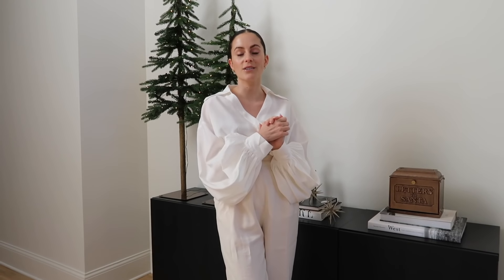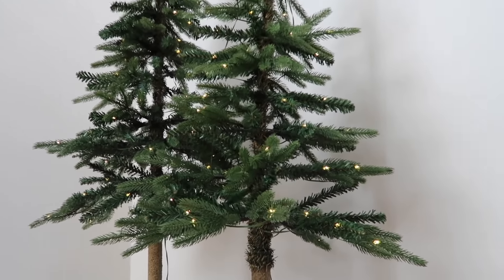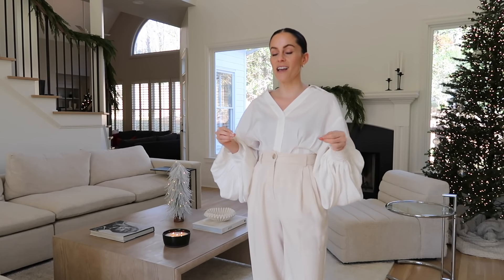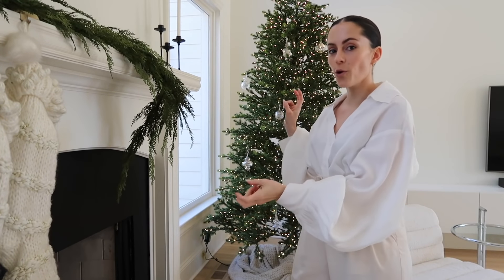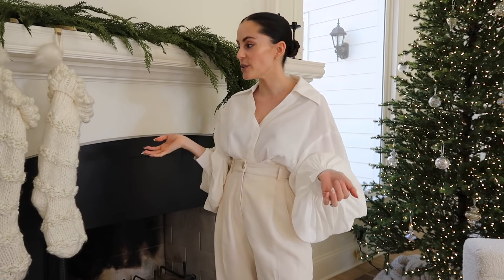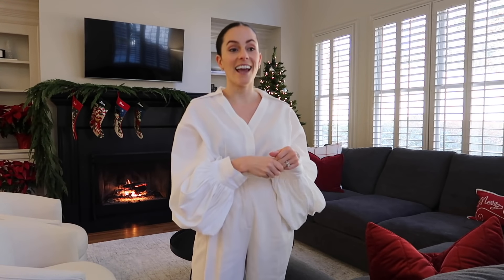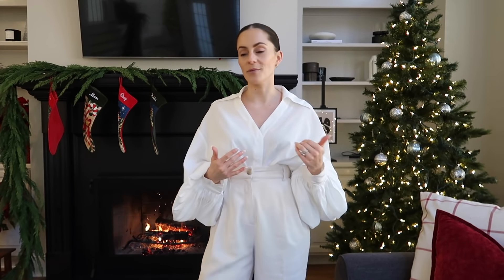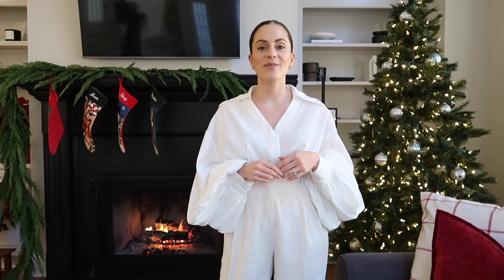MODERN MINIMAL HOLIDAY DECOR 2021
** Please ignore the choppy music clip - I had to override a copyright music claim**

xx
@sarahwisted on all social platforms

Red Couch Pillows - Homegoods
Greenery on Kitchen table - Local Florist